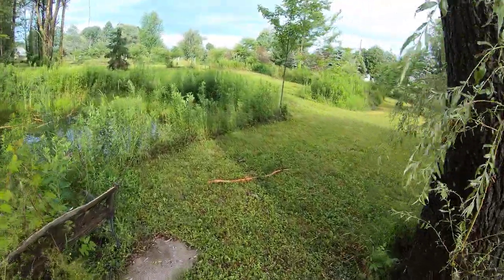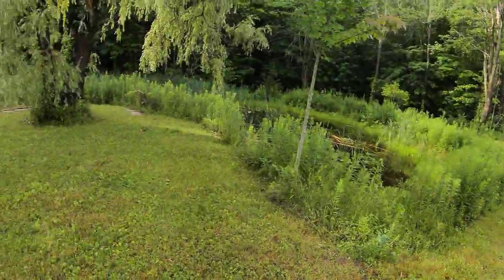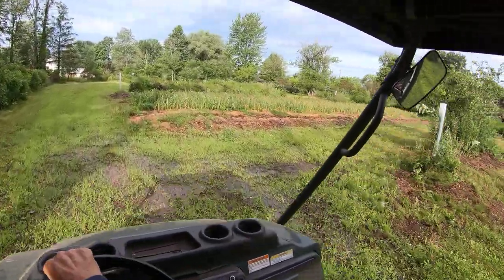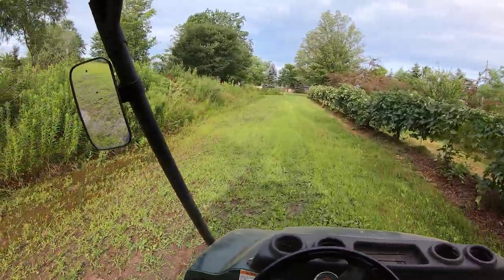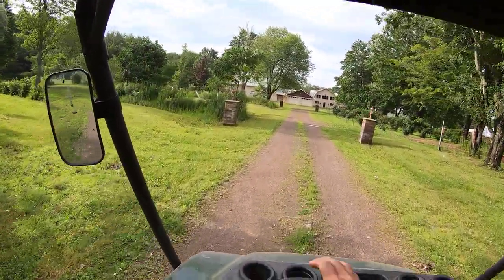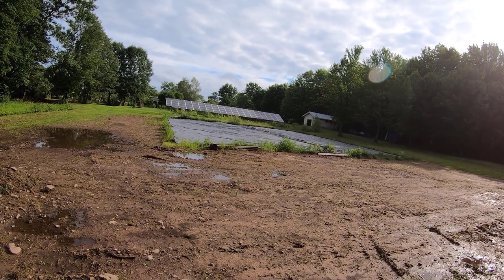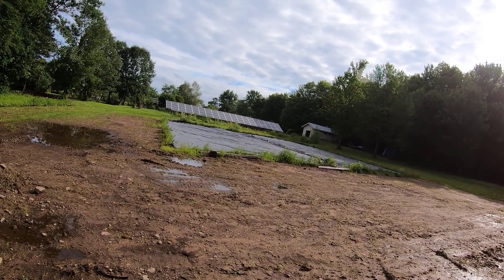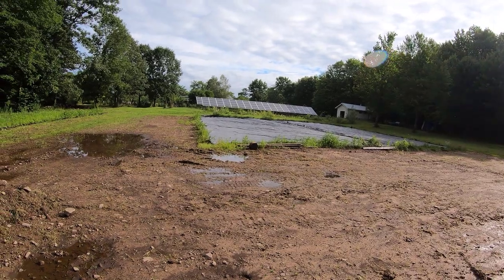Soil Carbon and Water conservation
In this video, I share my thoughts on building soil to enhance water penetration, conservation, and controlling runoff and soil erosion.
Dirt to Soil: One Family’s Journey into Regenerative Agriculture Audible Logo Audible Audiobook